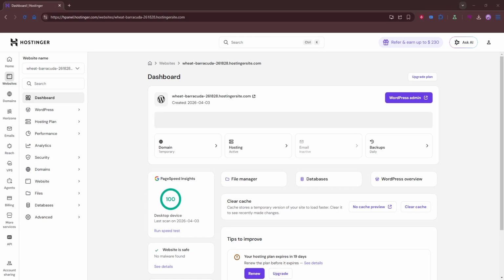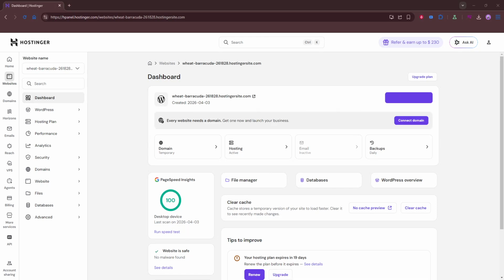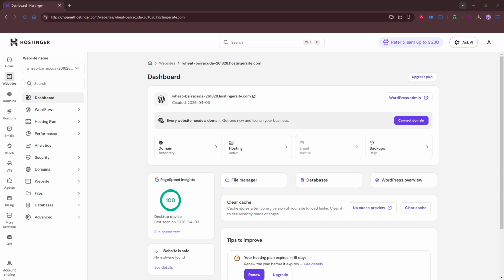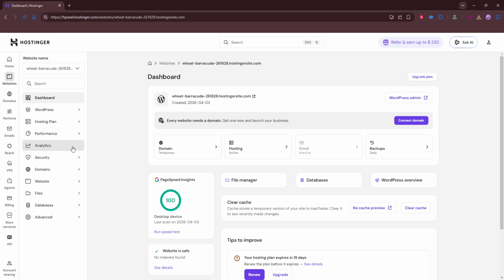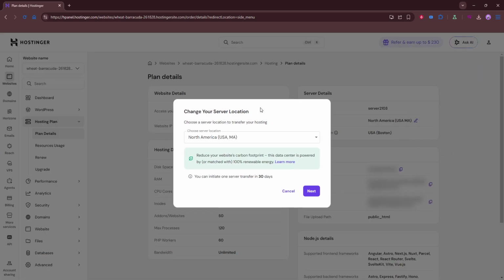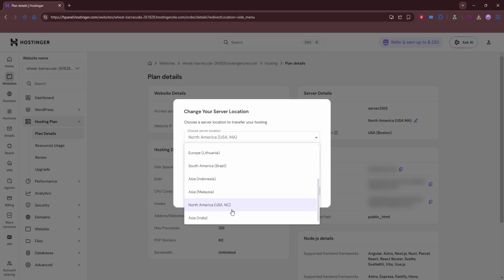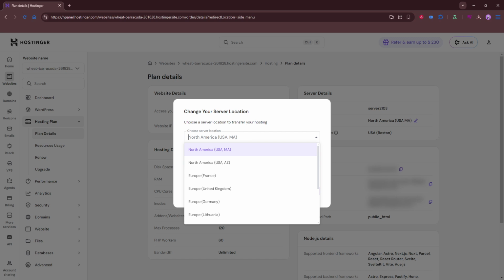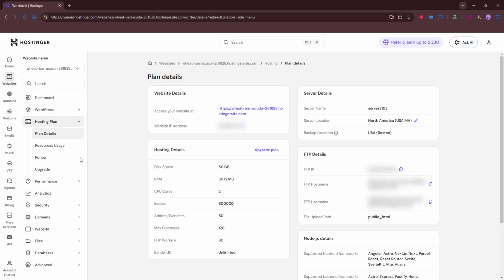How to Change Server Location in Hostinger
In today's video we cover How to Change Server Location in Hostinger